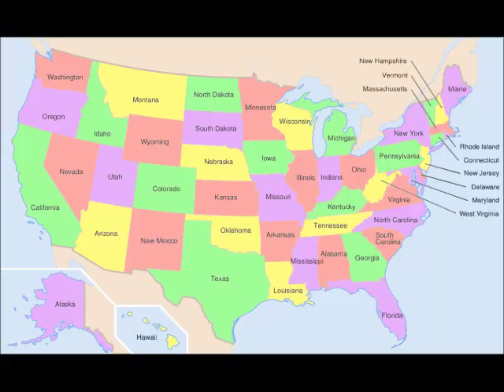United States Constitution: Episode 003 - Article 1, Sections 3 and 4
Sections 3 and 4 cover the Senate, from qualifications, job requirements, and even impeachment.